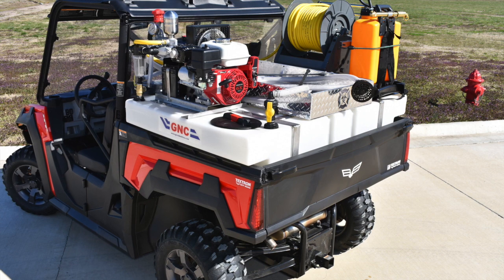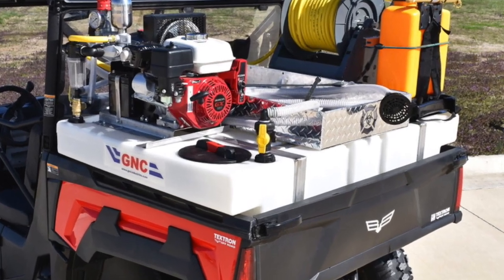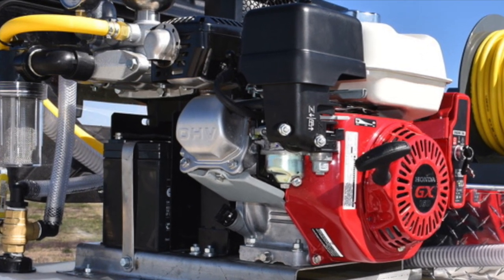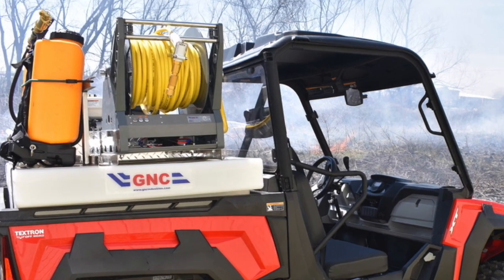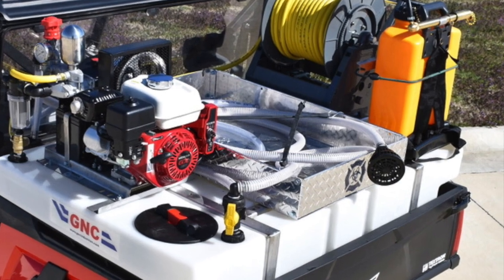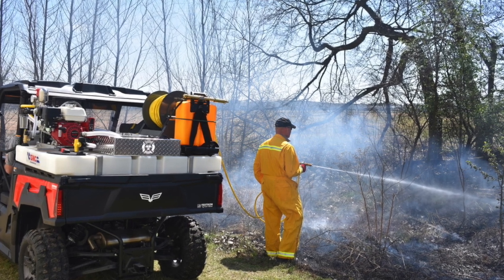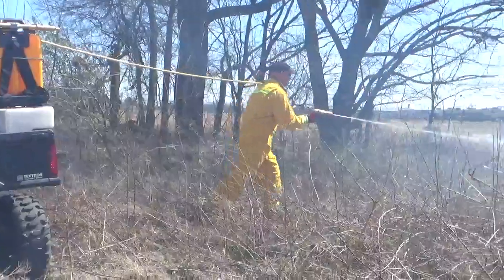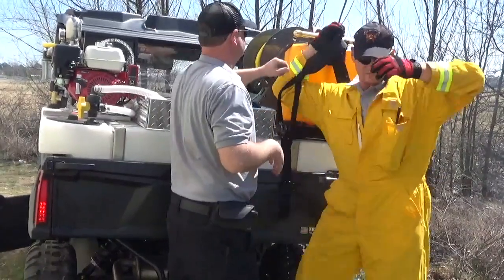GNC Industries, Inc. HotShot UTV Fire Sprayer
GNC Industries, Inc.  HotShot UTV Sprayer for Fire Control and Decontamination.
This HotShot UTV high pressure system is ideal for brush fires, prescribed burns and other uses where it is impractical to use a full size fire truck.  Can be used with foamer.
This sprayer shown includes:
100 gal UTV, low profile tank with a stainless steel frame.  The tank design is shaped with fork-lift channels for easy mobility and these channels also act as a baffle to minimize water from shifting during transport.
P530 Piston Pump.  10 gpm, 600 psi rating.
Honda GX160 (5.5hp) Electric Start Engine
GNC's SOTA (State of the Art) 12" Electric Hose Reel with 200' of 3/8" High Pressure Hose
Backpack Bracket with Indian backpack
Accessory Tray
Added features include:
Plumbing to allow spraying technician to operate while filling backpack sprayer simultaneously
Draw line to enable filling from water source such as pond or creek
Turn-Key Auxiliary battery system. Electric start engine and electric hose reel are pre-wired to this battery so no wiring to a vehicle is necessary.  The engine recharges the battery while in use.

Other available options include:
Stokes Board